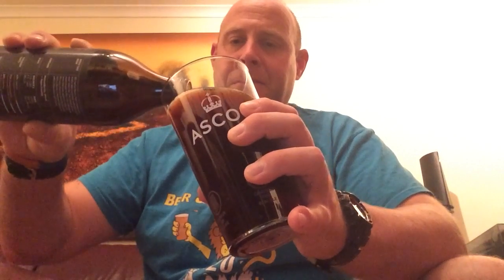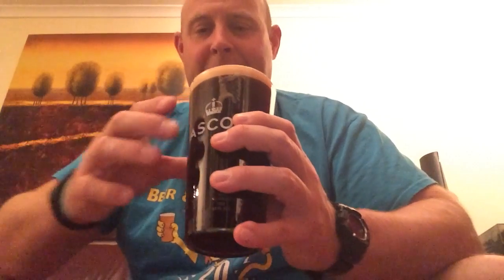Good Chemistry - Morello Theory